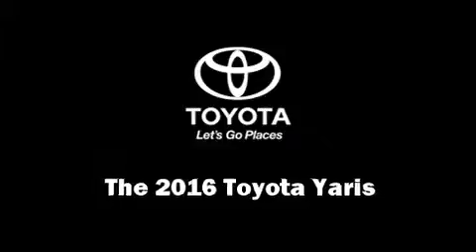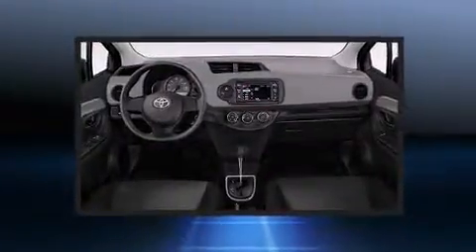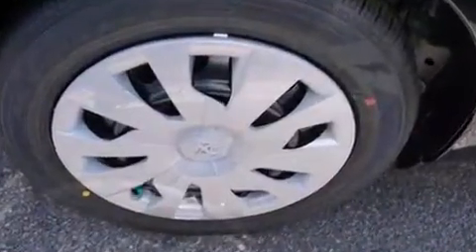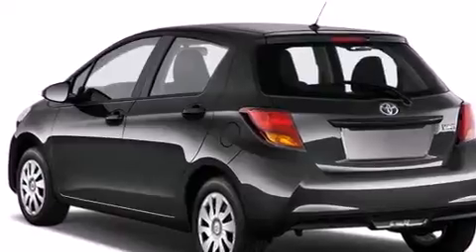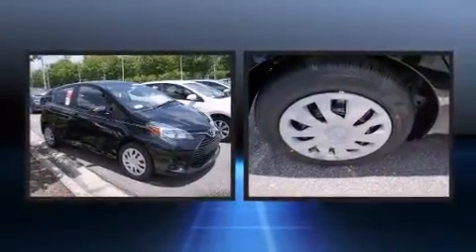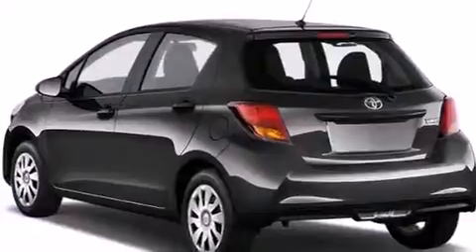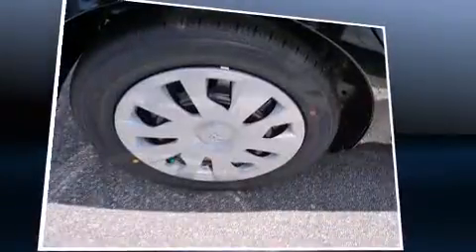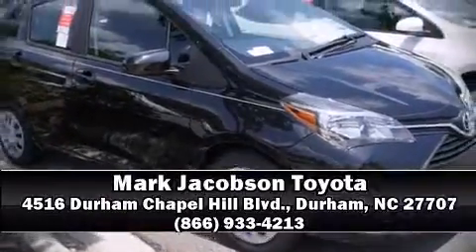2016 Toyota Yaris 5-Door L in Durham, NC 27707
4516 Durham Chapel Hill Blvd.

The 2016 Toyota Yaris. Smooth gearshifts are achieved thanks to the efficient 4 cylinder engine, and for added security, dynamic Stability Control supplements the drivetrain. Both high fuel economy and flexible performance are assured by the 4 speed automatic transmission. Toyota paid particular attention to efficiency and practicality with the following features: 1-touch window functionality, a trip computer, an outside temperature display, front bucket seats, power windows, rear wipers, and a split folding rear seat. Storage solutions are integrated throughout the interior, demonstrating thoughtful attention to detail. Premium sound drives 6 speakers, providing you and your passengers a sensational audio experience. Toyota also prioritized safety and security by including: dual front impact airbags with occupant sensing airbag, head curtain airbags, traction control, brake assist, and ABS brakes. Our sales reps are knowledgeable and professional. They'll work with you to find the right vehicle at a price you can afford. Stop by our dealership or give us a call for more information.